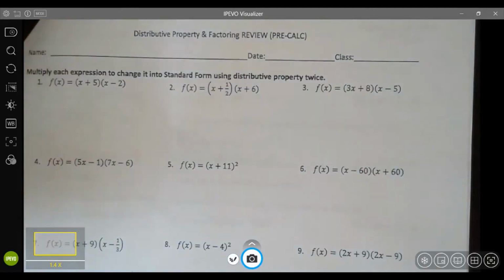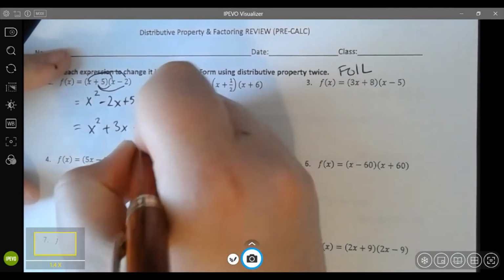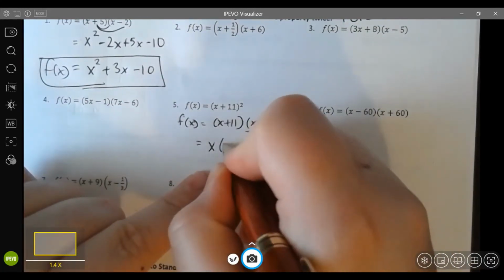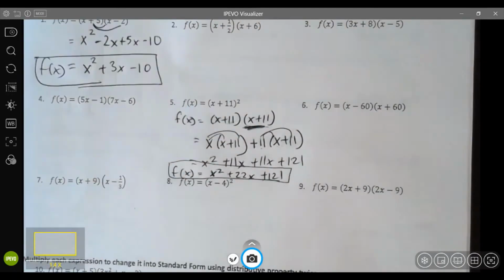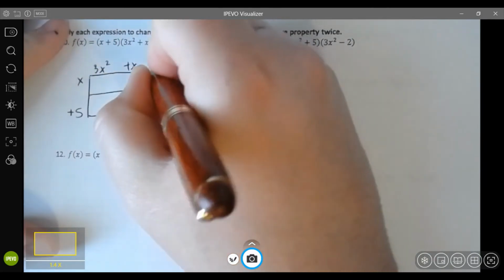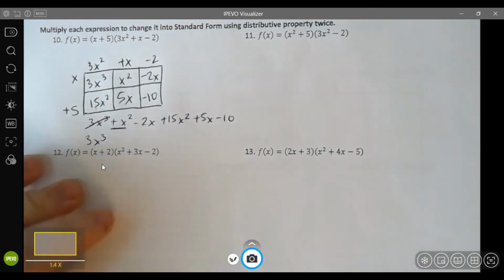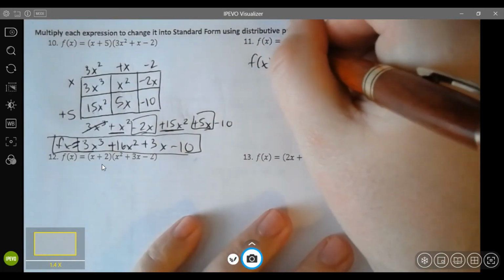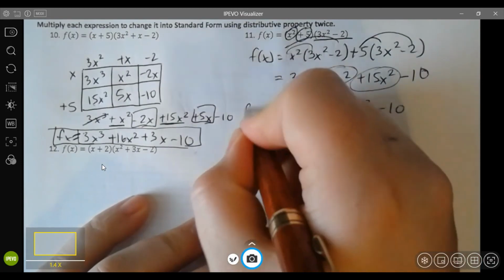Alg 2 Distributing